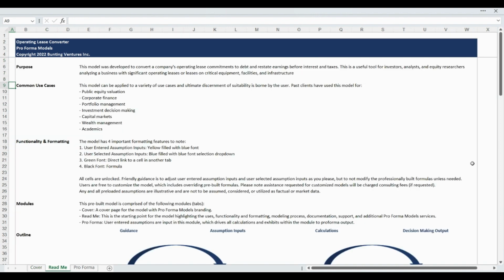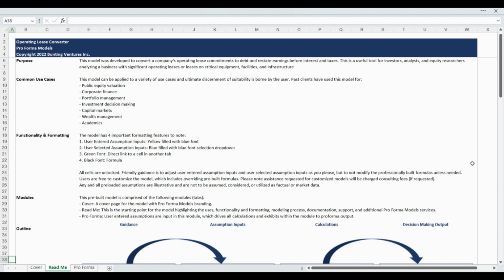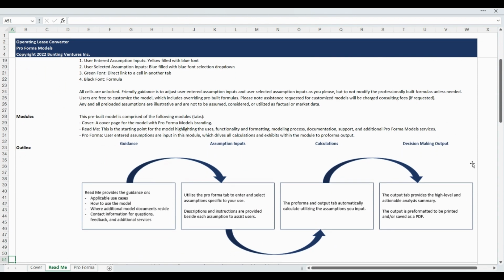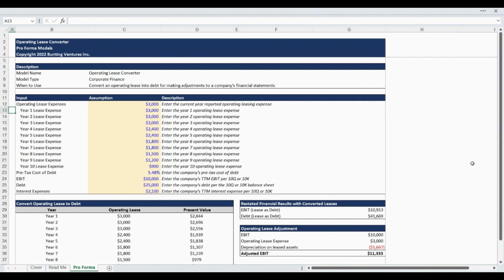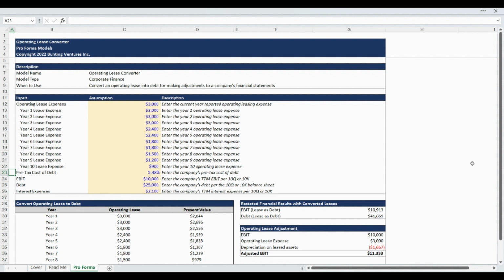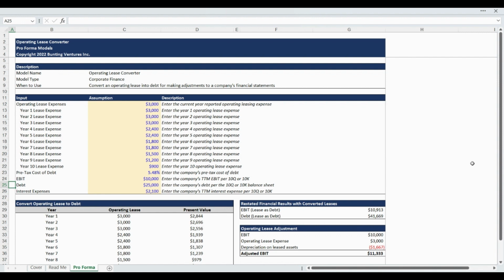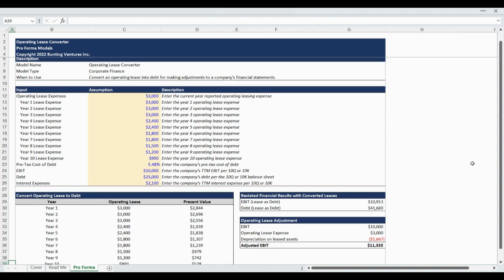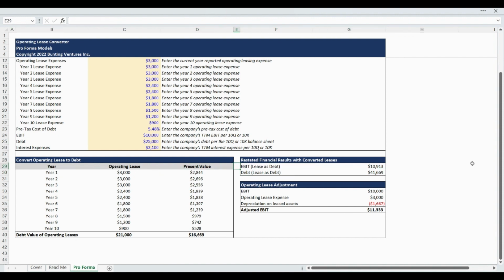Operating Lease Converter - Pro Forma Models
Overview:
This model was developed to convert a company's operating lease commitments to debt and restate earnings before interest and taxes. This is a useful tool for investors, analysts, and equity researchers analyzing a business with significant operating leases or leases on critical equipment, facilities, and infrastructure that you would like to consider as debt.

Model Highlights:
- Dynamic pro forma financial model
- Fully customizable user defined assumptions
- Forward looking calculation for up to 10 years
- Calculates and restates earnings before interest and taxes (EBIT) after converting operating lease obligations to debt commitments

Key Features:
Built for anyone looking to restate a company's financial results after converting operating leases to debt. The model:
- Provides institutional-quality actionable reporting output to drive investment decision making
- Calculates the current as well as the forward looking restated earnings before interest and taxes (EBIT) after converting operating lease commitments to debt obligations